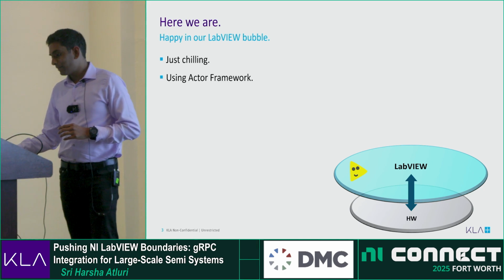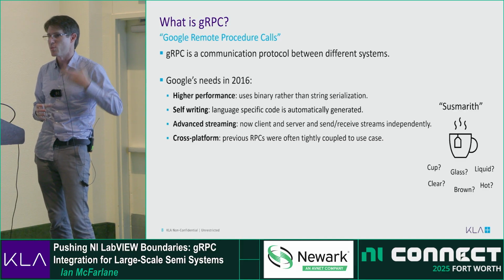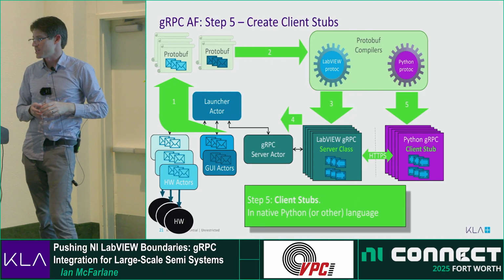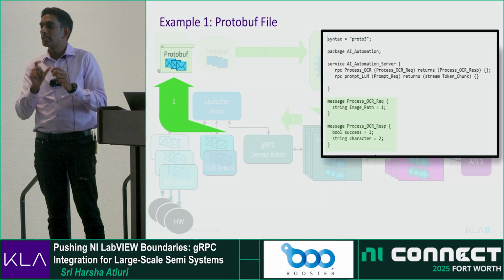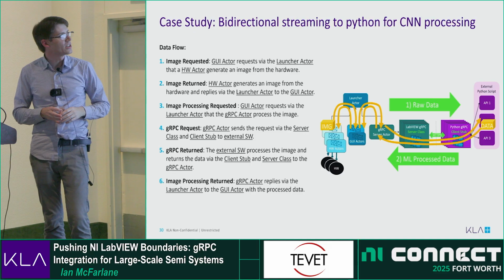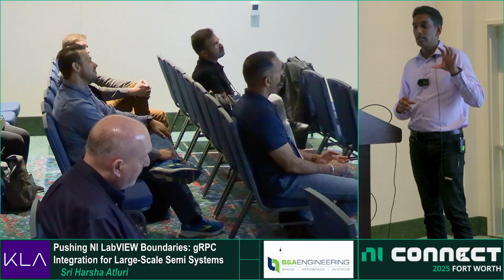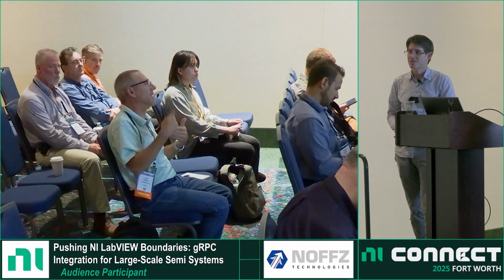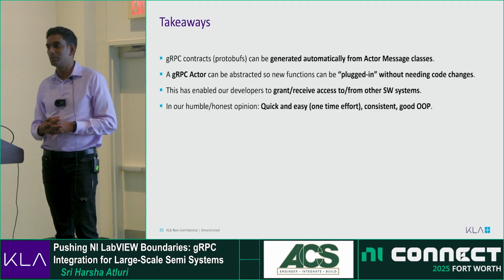Pushing NI LabVIEW Boundaries: gRPC Integration for Large Scale Semiconductor Systems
Sri Harsha Atluri (KLA)
Ian McFarlane (KLA)
Karthick Renganathan (KLA)

Explore how to integrate gRPC with LabVIEW Actor Framework to create scalable, cross-platform solutions and redefine efficiency in high-precision manufacturing.